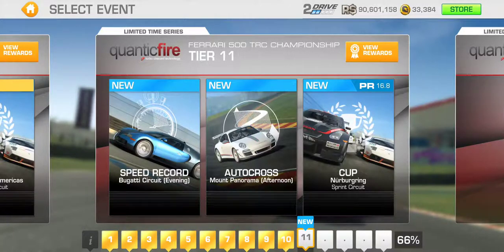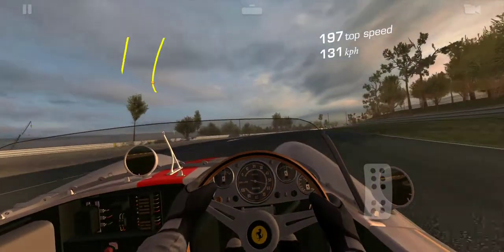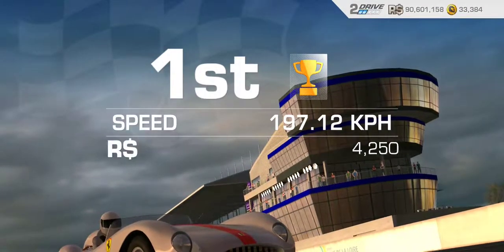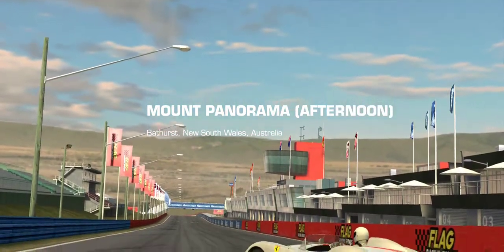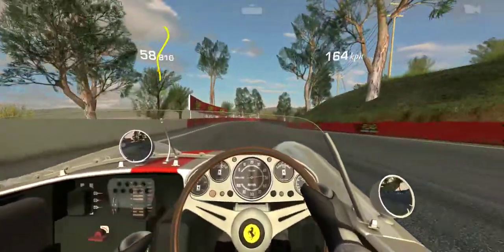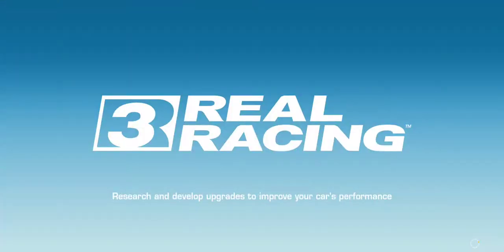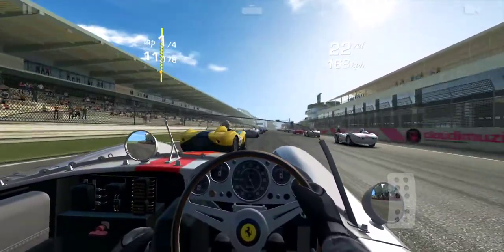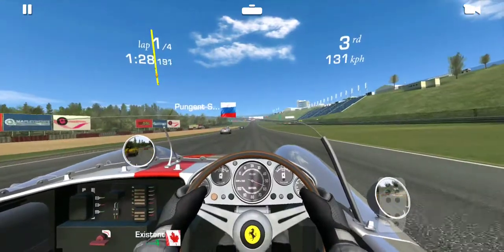Real Racing 3 Ferrari 500 TRC Championship Tier 11 (PR 16.8)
Ferrari 500 TRC Championship / Tier 11
0:38 Speed Record @ Bugatti Circuit (Evening)
4:03 Autocross @ Mount Panorama (Afternoon)
7:19 Cup @ Nürburgring / Sprint Circuit (PR 16.8)
Laps: 4
Car: Ferrari 500 TRC (21/28: PR 20.8)

[Event]
Ferrari 500 TRC Championship
Rewards: 1957 Ferrari 500 TRC, 25 gold (3/5/7/10), R$100,000 (10,000/20,000/30,000/40,000)
Start Date: Saturday, 7 September 2019
End Date: Monday, 16 September 2019
Maximum Required PR: 20.8

[Car]
1956 Ferrari 500 TRC
Performance Rating: 4.0 → 26.3
Service Wait Time: 3 hours
Cost: 300 Gold

[Upgrades]
Upgrade Scheme (PR 20.8): 153 Gold + R$701,400 (10h 30m)
3/5 Engine: R$37,200 (2h 30m) + 26 Gold + R$83,700 (8h)
3/4 Drivetrain: R$34,600 (2h 30m) + 25 Gold + R$77,900 (8h)
3/4 Body: R$27,500 (2h 30m) + 20 Gold + R$61,900 (8h)
3/4 Suspension: R$31,700 (2h 30m) + 22 Gold + R$71,400 (8h)
3/3 Exhaust: R$31,400 (2h 30m) + 22 Gold + R$70,600 (8h)
3/4 Brakes: R$24,300 (2h 30m) + 18 Gold + R$54,600 (8h)
3/4 Tires & Wheels: R$29,100 (2h 30m) + 20 Gold + R$65,500 (8h)

Tier 1 Upgrades (+PR 5.6): R$215,800 (2h 30m)
Tier 2 Upgrades (+PR 5.6): 153 Gold
Tier 3 Upgrades (+PR 5.6): R$485,600 (8h)

[Featured Series]
Career: Pro / Vintage Track Classics
Cars: Jaguar Lightweight E-Type, Ferrari 500 TRC
Rewards: 63 gold (8/12/17/26), R$63,000 (8,000/12,000/17,000/26,000)
Location: PRO
Unlocks from: 30 Trophies in Classic American Muscle
Maximum Required PR: 23.9